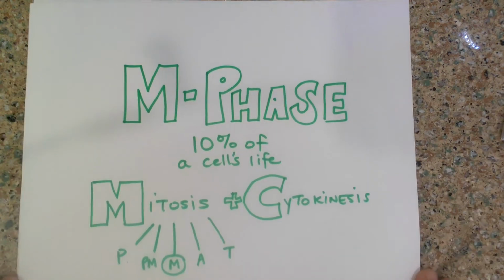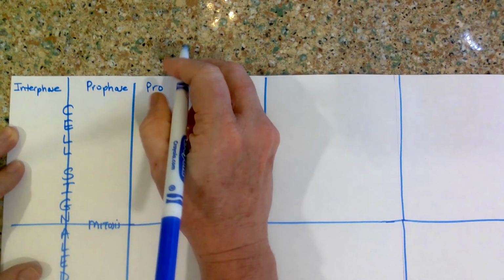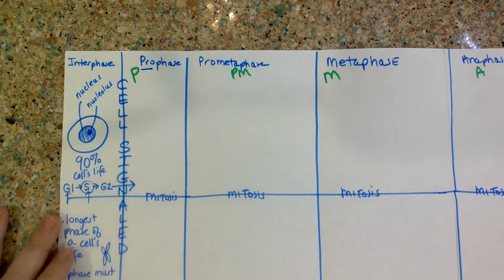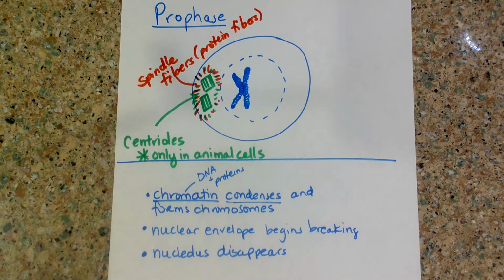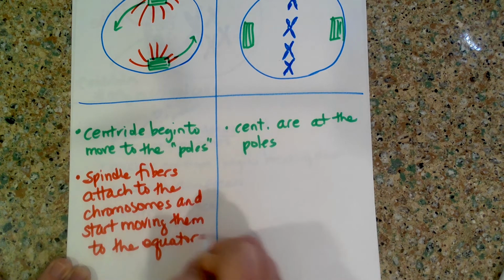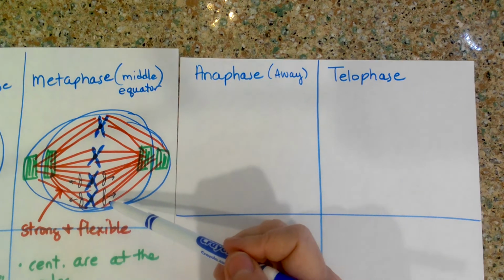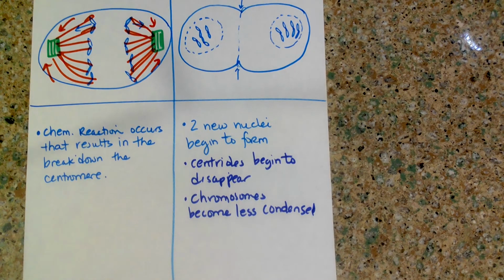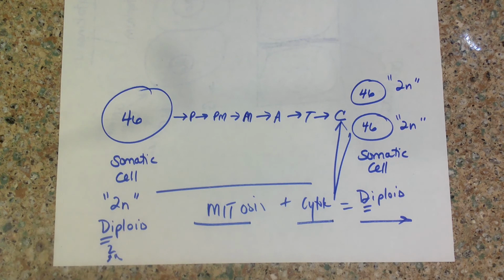AP Biology Cell cycle: Mitosis and Cytokinesis (video 3)